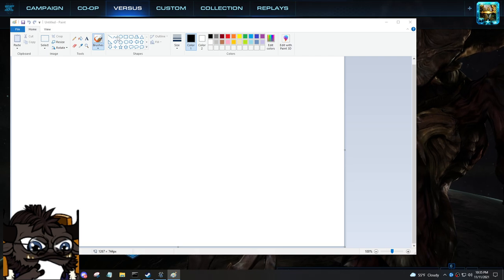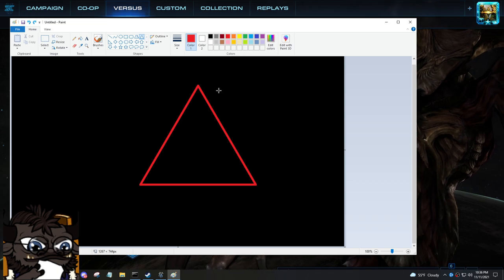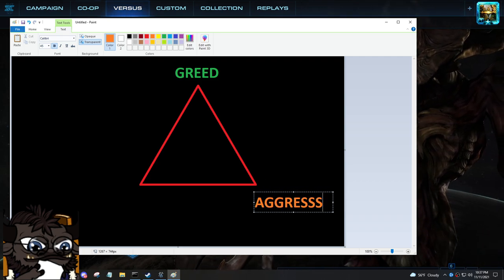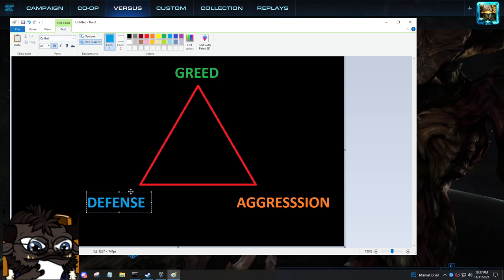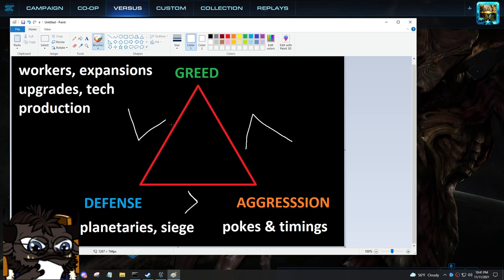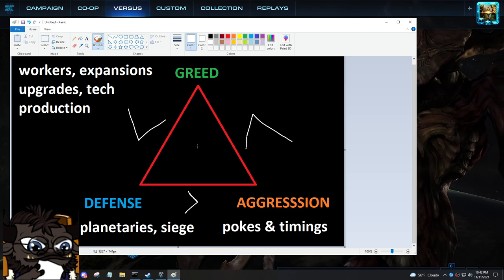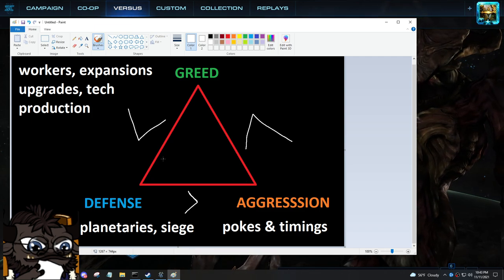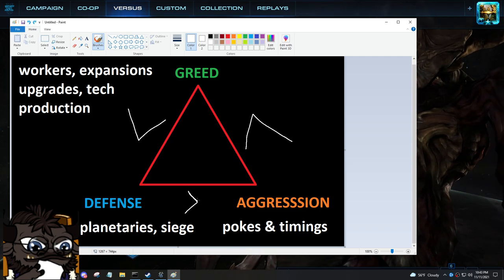Triangle of RTS MS Paint Guide